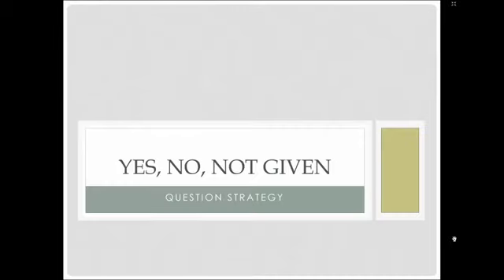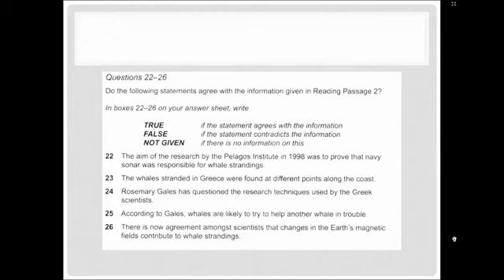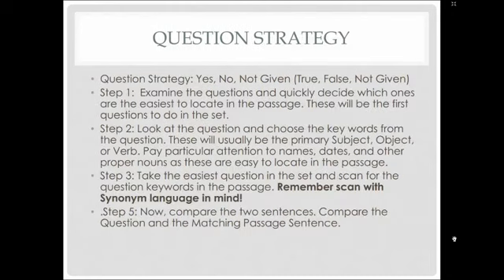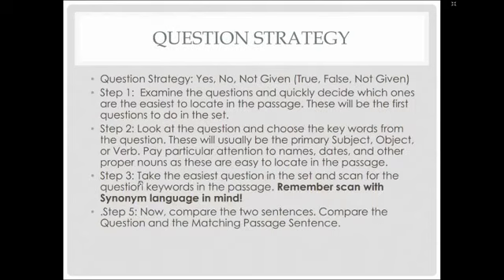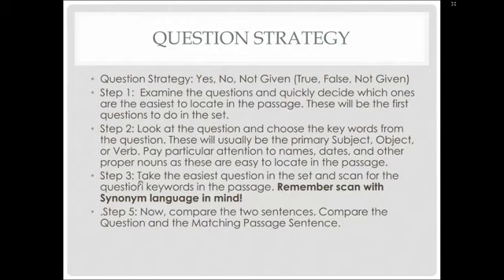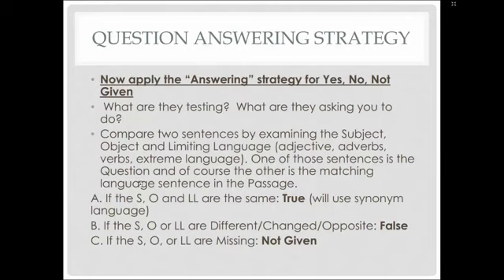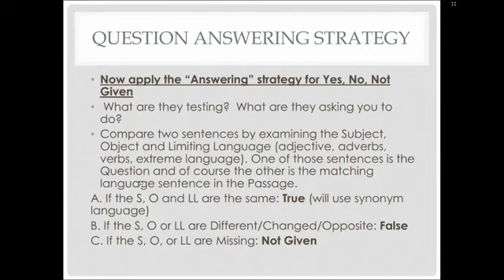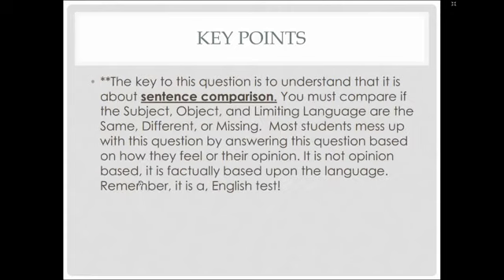18 Yes or No Strategy